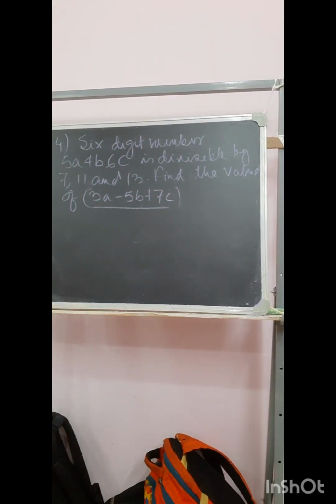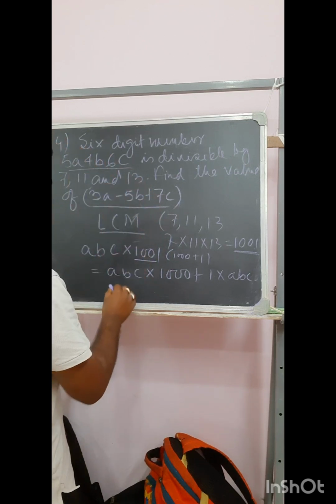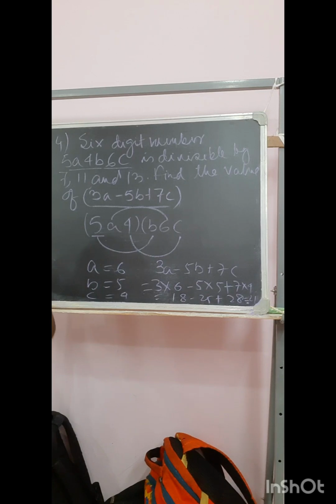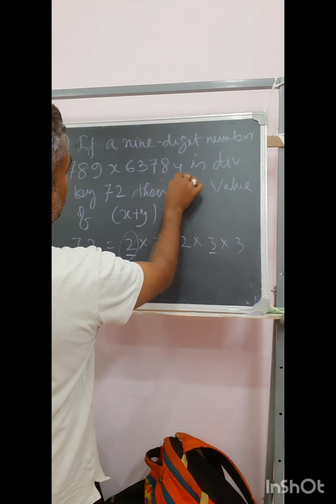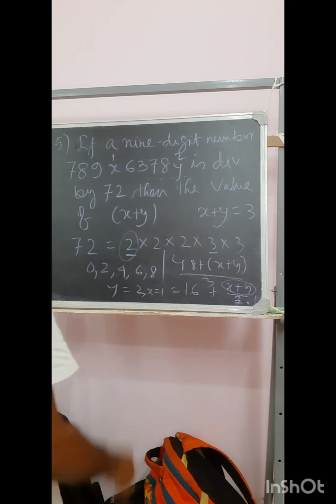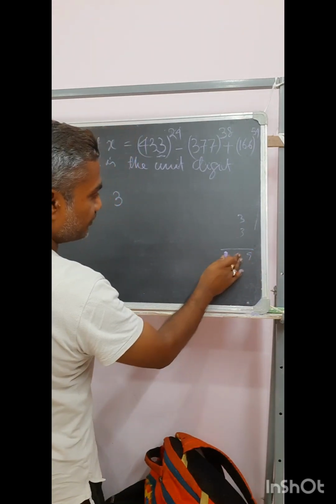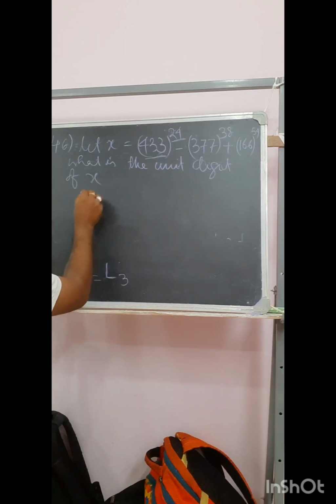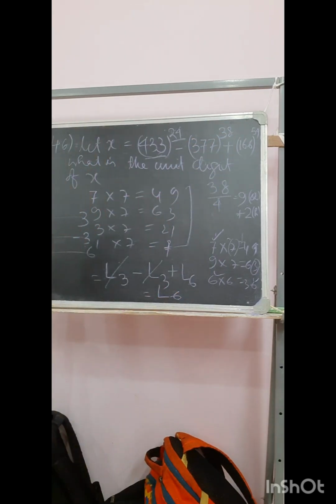number sums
lesson 13